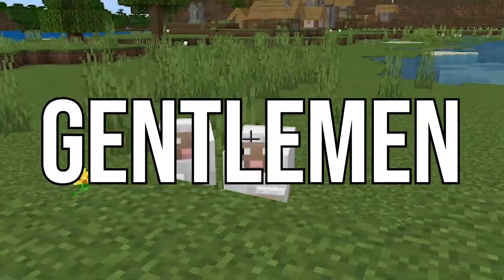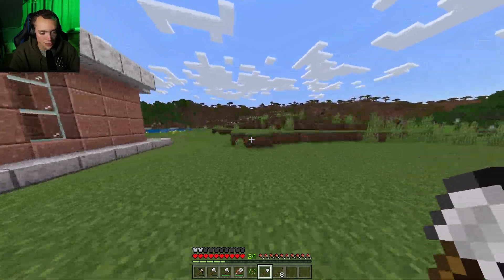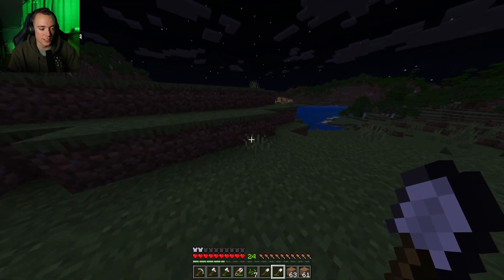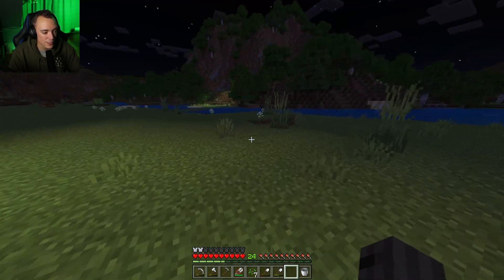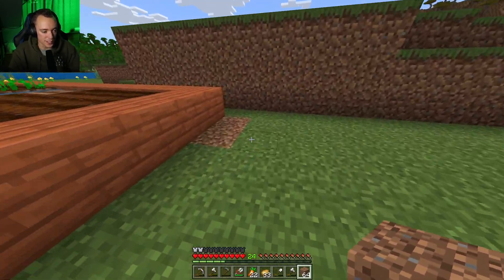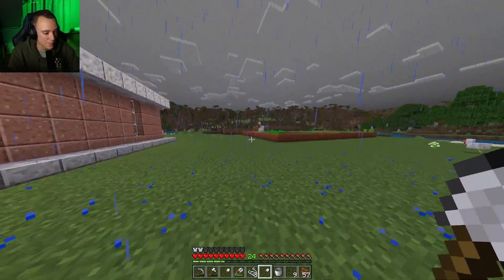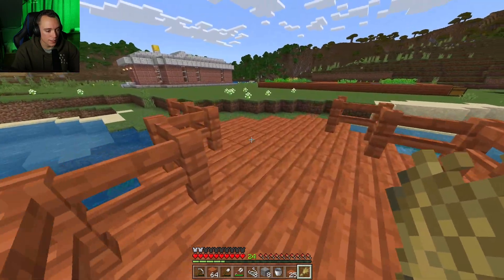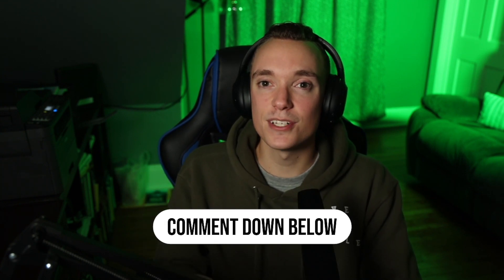Yo, I'm digging this 😎 // Minecraft Solo Series EP.3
Summit Kidz is the children's ministry of Summit Church in Elkins, WV

Facebook & Instagram: @summitkidzelkins